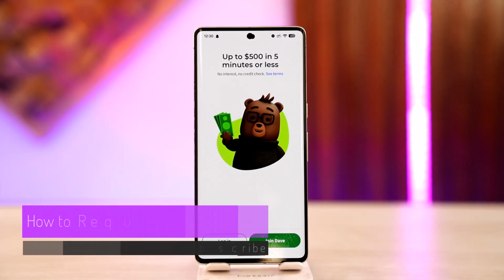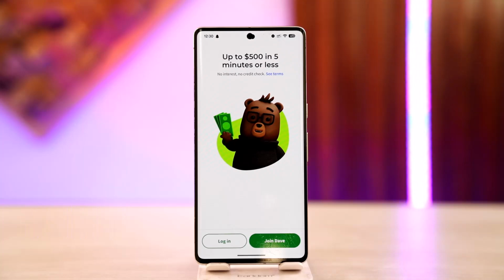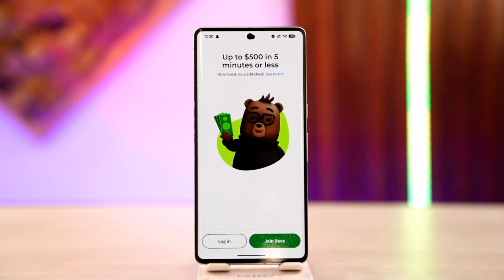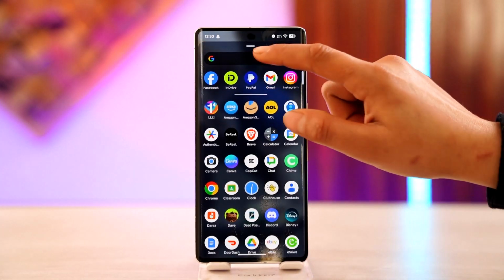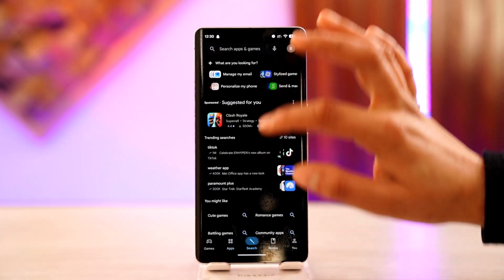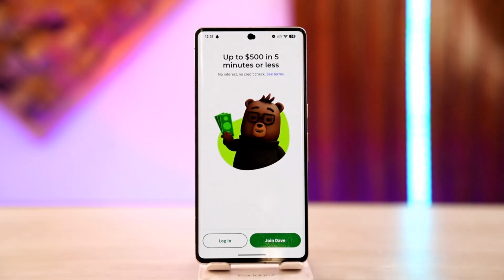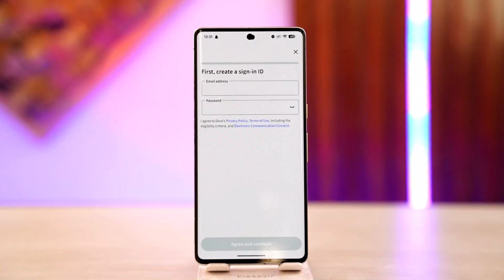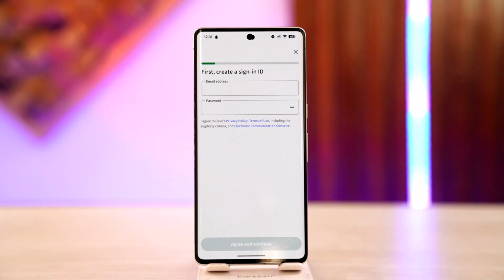How to Request a Dave Advance !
This video provides a step-by-step guide on how to request a cash advance (ExtraCash) using the Dave app.

The tutorial begins by instructing you to download the Dave app from your device's app store if you haven't already. Once installed, open the app and select "Join Dave" to create an account. You'll need to create a sign-in ID and complete the signup process, which includes linking a qualifying bank account that has at least three recurring deposits. You'll also need to open an ExtraCash account within the app. Your available advance amount (which can be up to $500) will be displayed in the ExtraCash section and updates daily based on your income and spending habits. Select the amount you wish to advance. For instant access, you can transfer funds to your Dave checking account. Alternatively, you can transfer to an external debit card within an hour for free. The advance will be automatically repaid on your next payday.

Timestamps:
0:00 - Introduction
0:15 - Downloading and Installing Dave App
0:28 - Selecting Join Dave
0:35 - Creating Account and Linking Bank
0:45 - Viewing Available ExtraCash Amount
0:57 - Selecting Advance Amount
1:00 - Choosing Transfer Method
1:12 - Automatic Repayment
1:19 - Conclusion